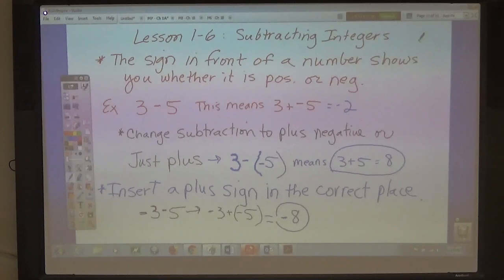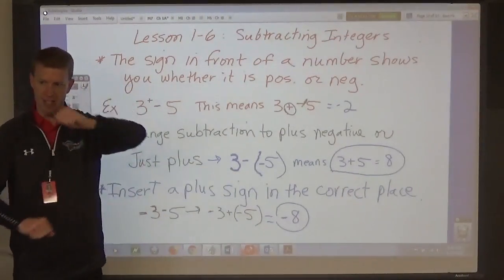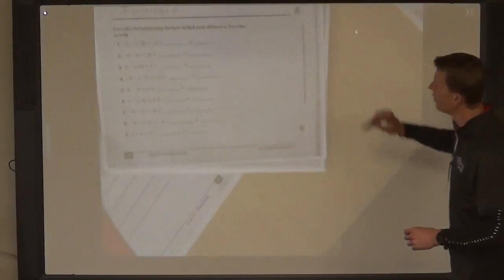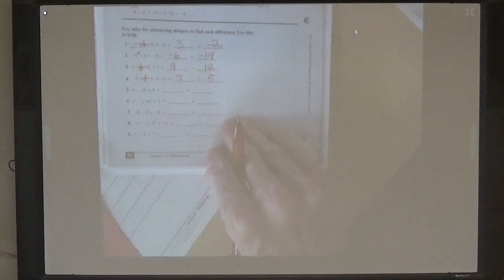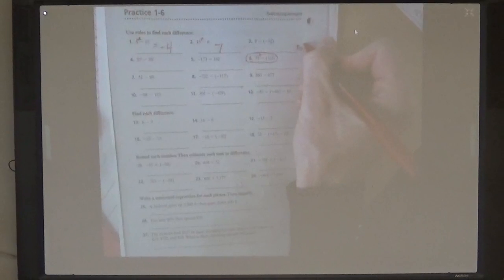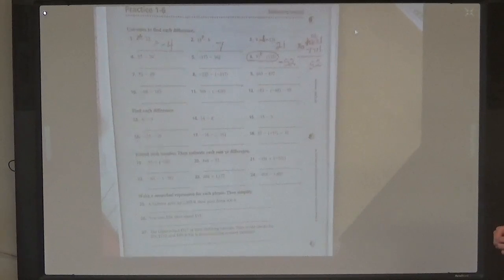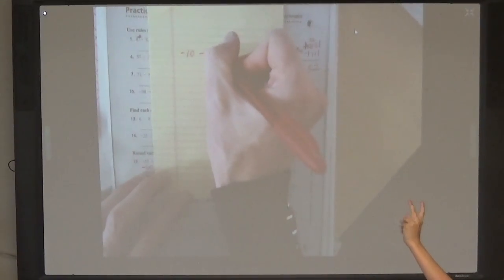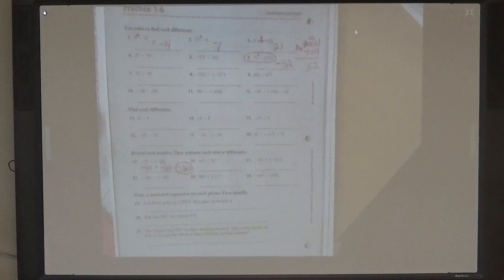M7 Lesson 1 6 Subtracting Integers